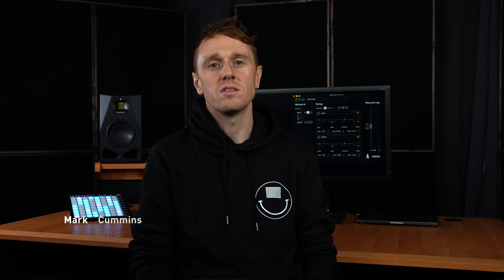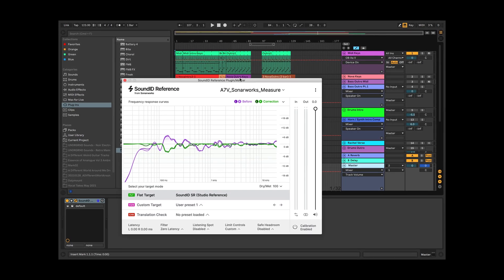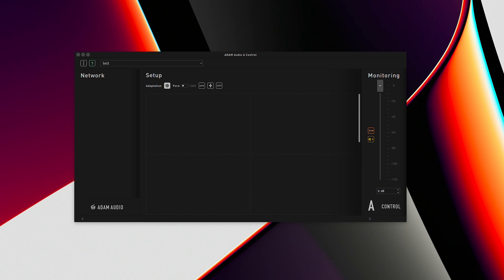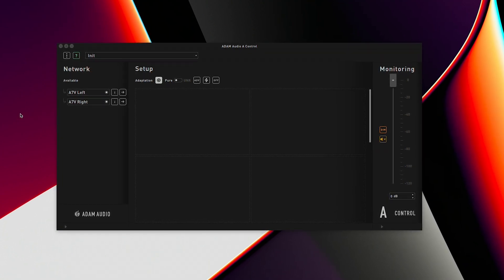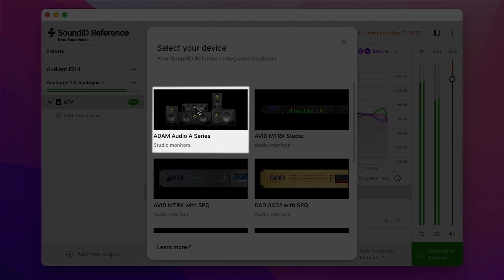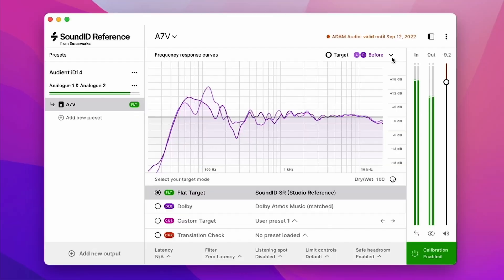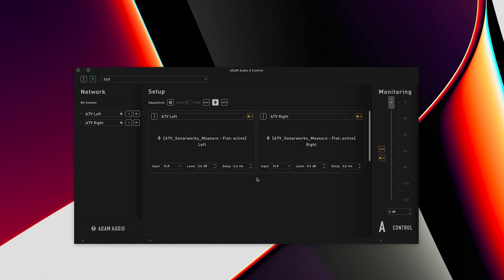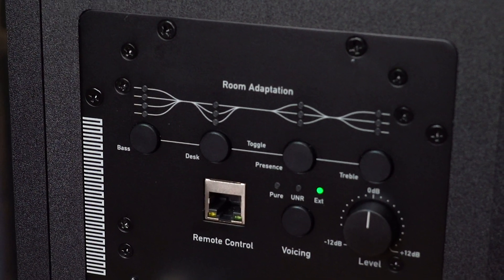How to Calibrate A Series Monitors Using the Sonarworks SoundID Reference Integration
Every ADAM Audio A Series monitor contains an embedded platform on the loudspeaker's DSP that can store calibration filters created in SoundID Reference by Sonarworks. This means that once the SoundID Reference profile has been transferred to your speakers, no further software or VST is required to benefit from the custom calibration.

In this video we explore the calibration process from start-to-finish, and share details on the extend 60-day SoundID Refence trial for A Series customers.